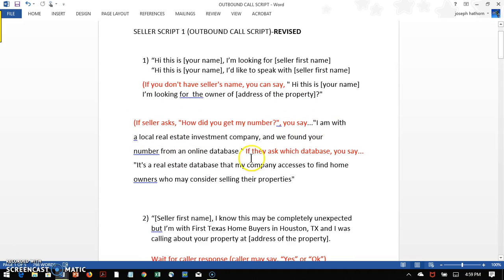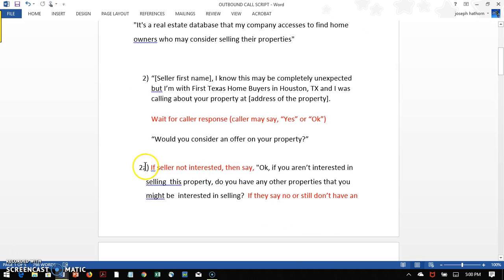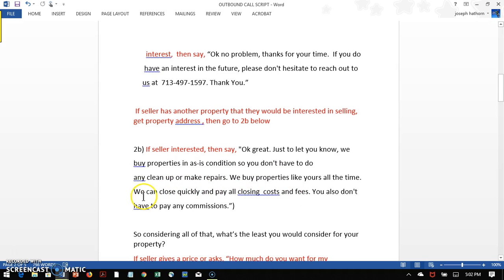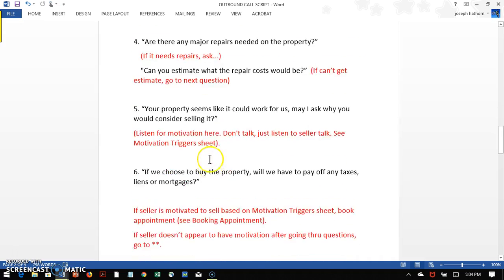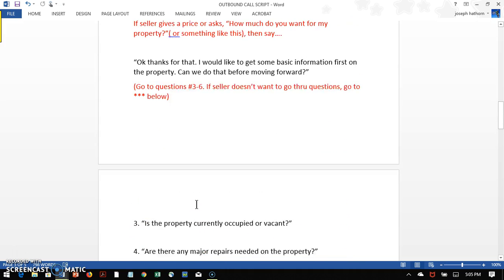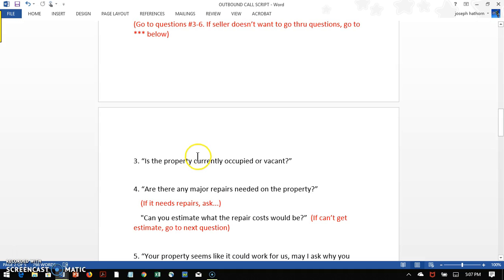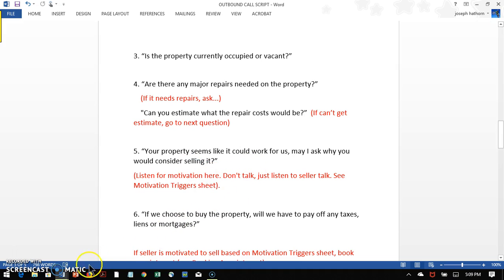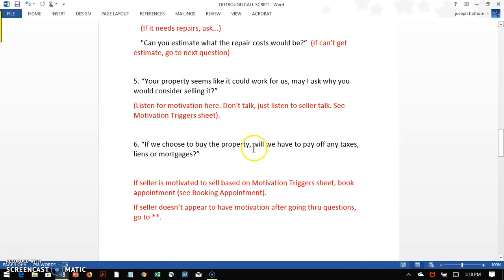Revised Script 1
New revised script for cold calls